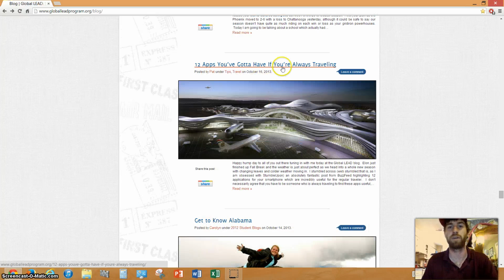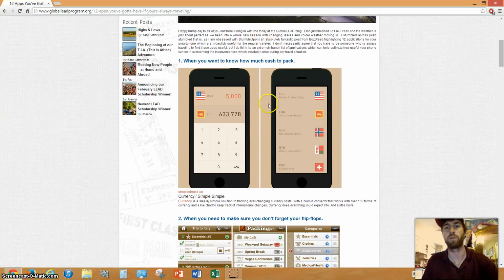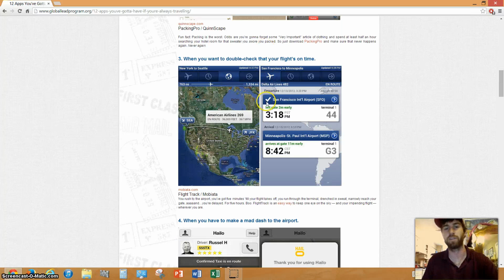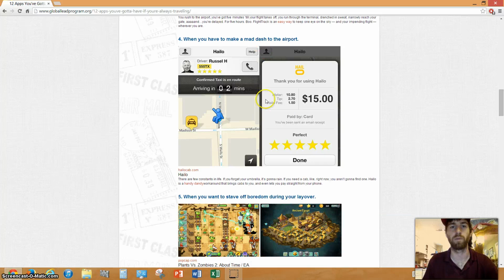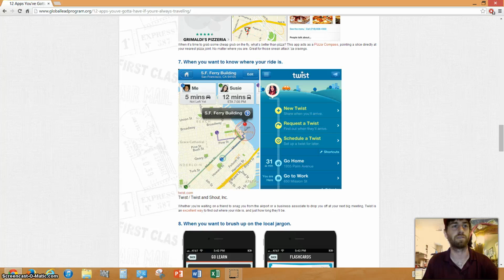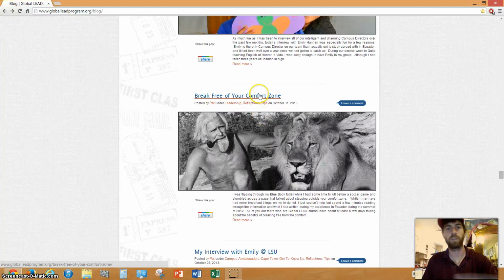Social Media Internship: Final Presentation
This is my final video reflecting on my experience as the Social Media Intern in charge of the blog from October 2013 to May 2014